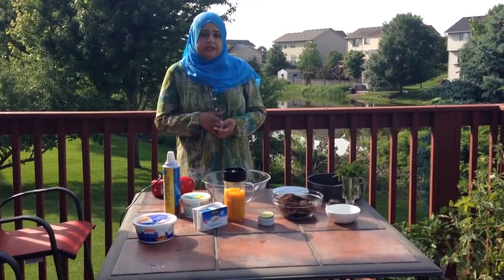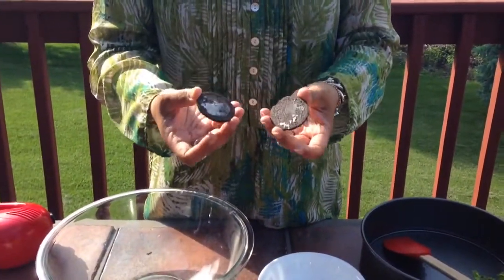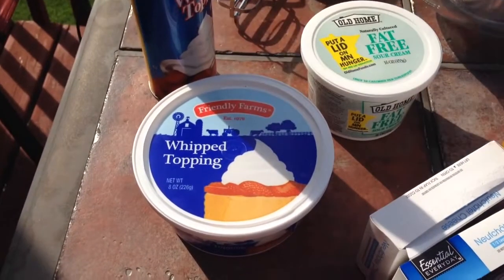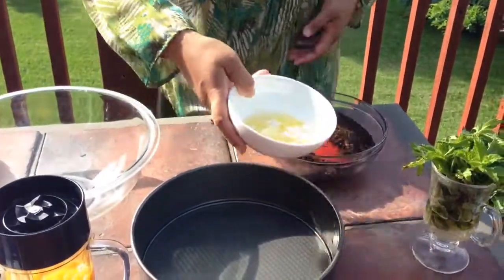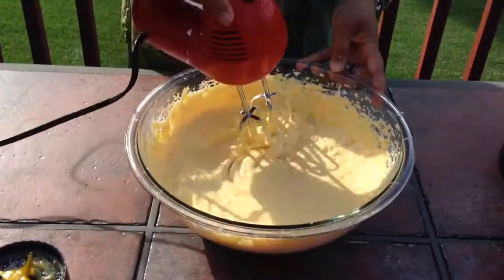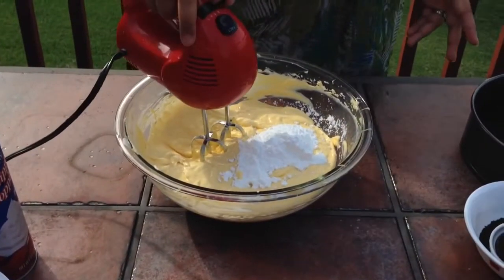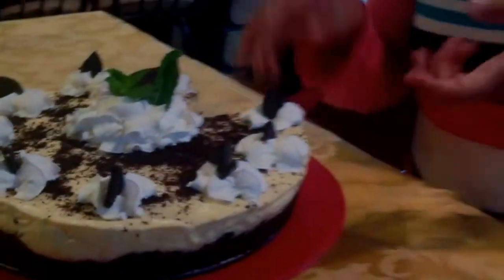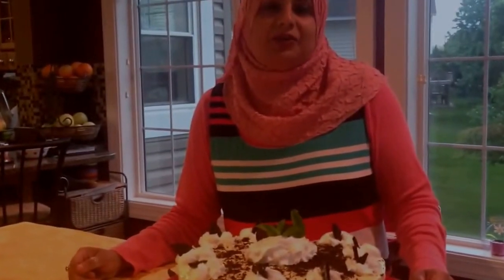Award Winning Super Simple and Delicious No Bake Oreo and Mango Cheese Cake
A really tasty treat for the summer, easy, instant and no bake, it just doesn't get any better than this!
Ing:
21 oz package oreo cookies crushed (middle part taken out)
2 tbsp unsalted butter
Keep about 1/3 cup crushed oreos and a couple of the cookies for garnishing on the side
Mix both the crushed oreo cookies and butter, and put it in a 8 inch springform pan and keep aside
16 oz fat free sour cream
8 oz cool whip you can get the fat free one if you like
3 8 oz blocks of 1/3 less fat cream cheese (room temperature)
1 whole mango puree
1 tsp fresh lime juice
1/2 cup powder sugar
Method:
Make your crust and keep it aside.  In a big mixing bowl add the cream cheese blocks, splash of lime juice, and sour cream beat this until nice and creamy, next add the mango puree and beat again till nice and smooth, at this time do a taste test and add powder sugar and do another taste to make sure you are happy with the sweetness, next add the whipped topping or cool whip and fold it in and make sure all the ingredients are mixed in well.  Pour this mixture onto the oreo crust and put it in the fridge for at least 6 hours... Garnish with more oreo cookies, crushed oreos, cool whip and mangos!